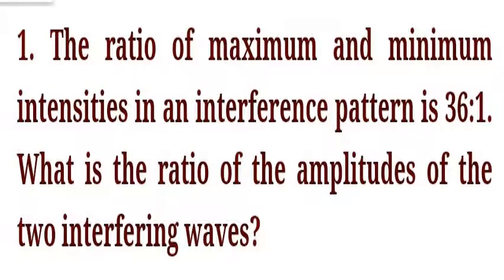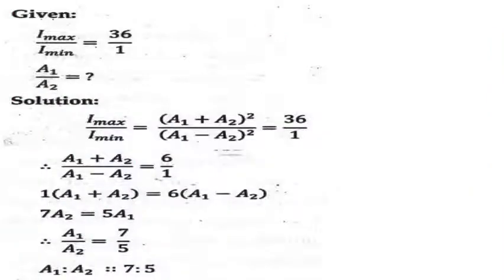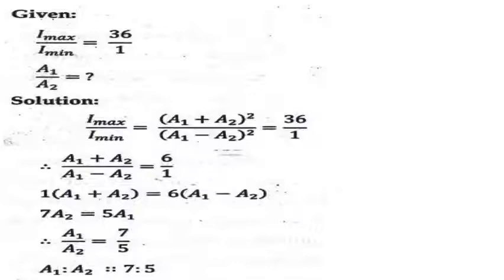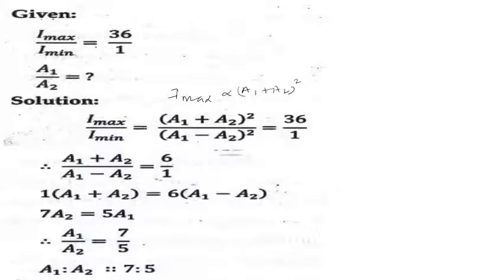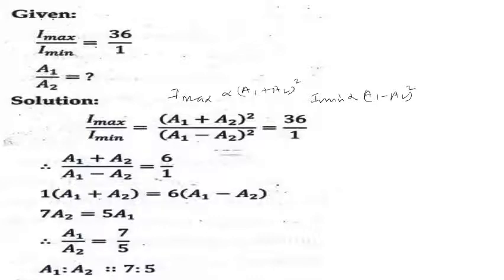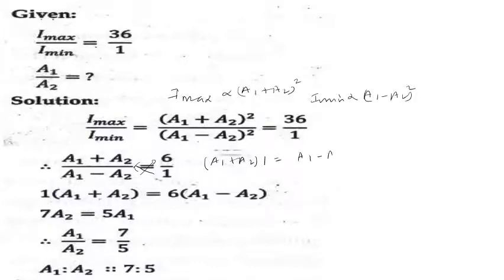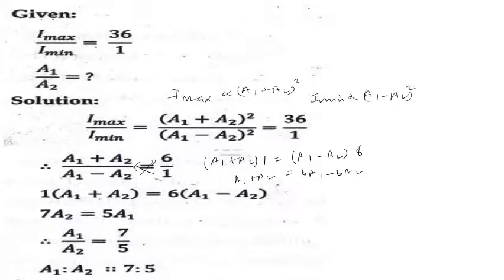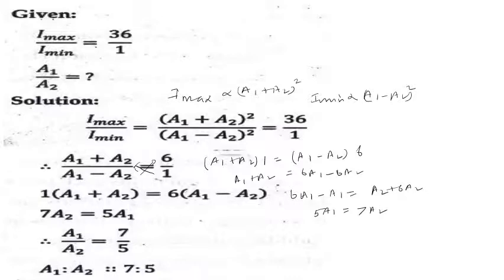Numerical Exercise 1/Wave Optics